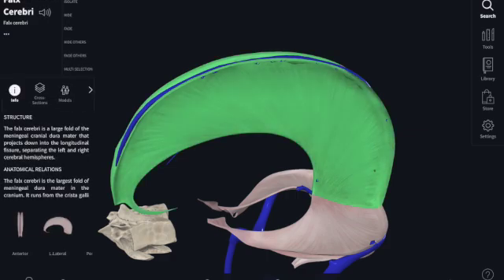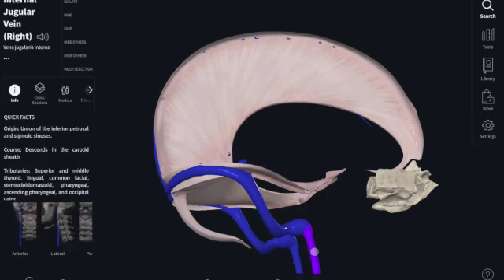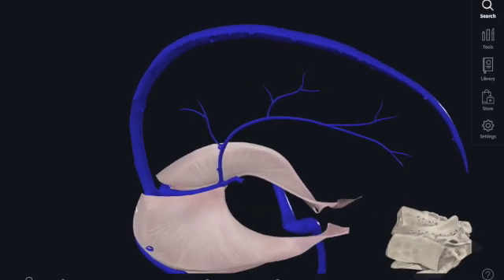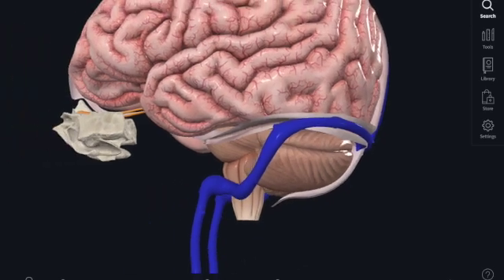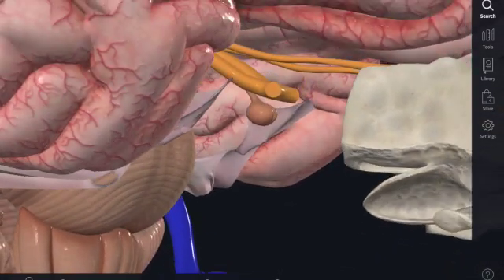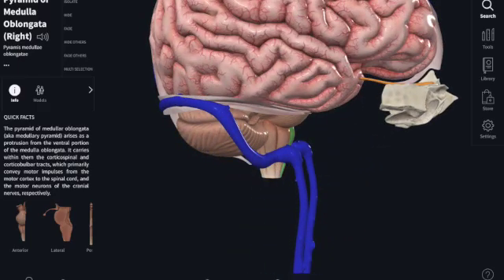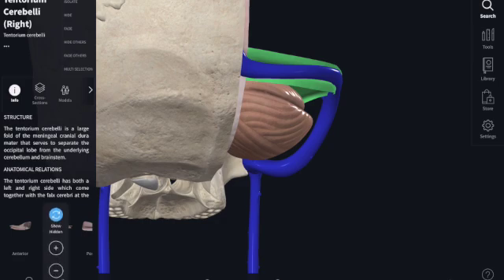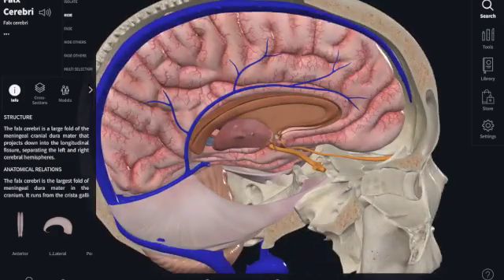Dural Sinus using Complete anatomy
3d view of the Dural Sinus to allow you a more fulfilled explanation of the concept.